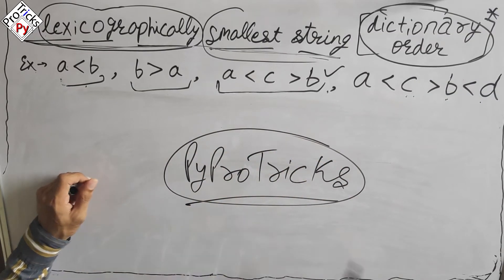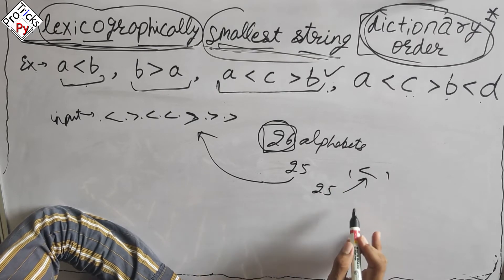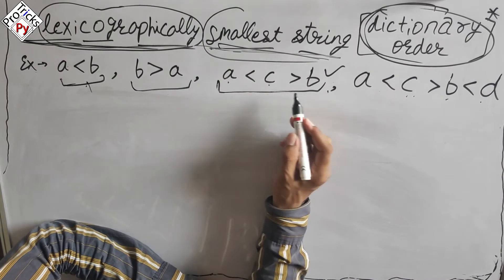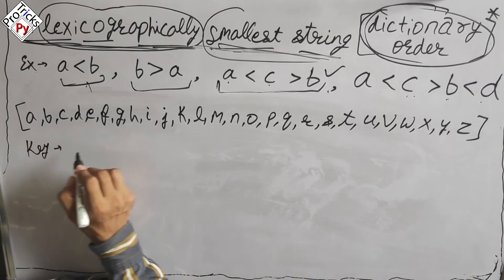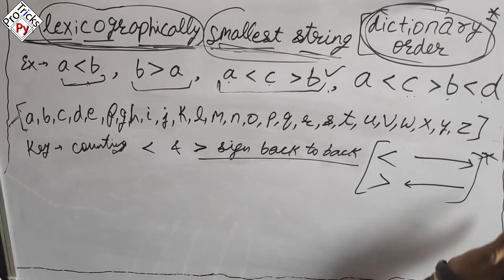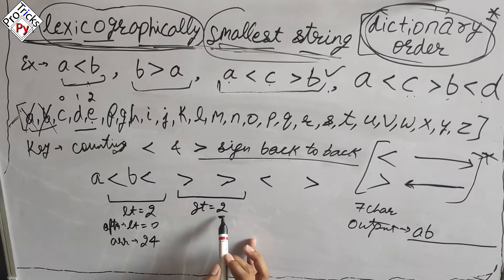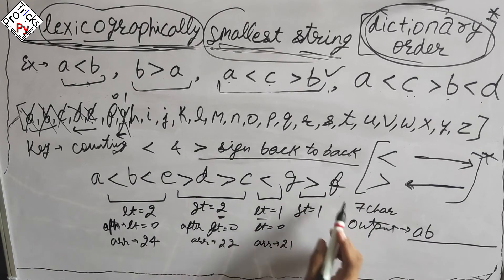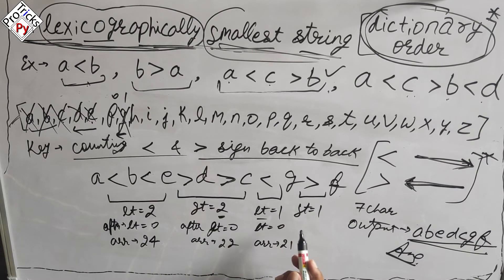Find a Lexicographically Smallest String | Smallest Lexicographical string following given relation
Find a lexicographically smallest string If you are given string S as "LessThan GreaterThan LessThan", in which every two consecutive chars follow the relation in the order mentioned in string S.